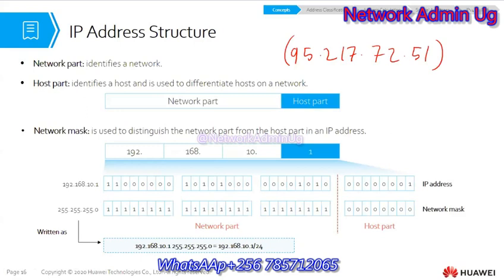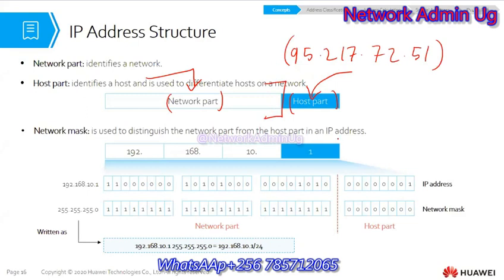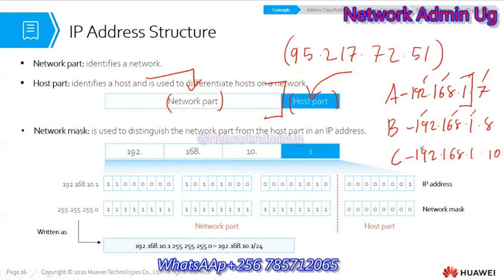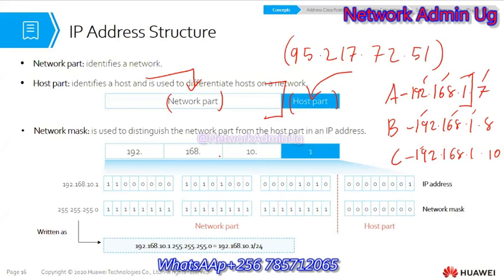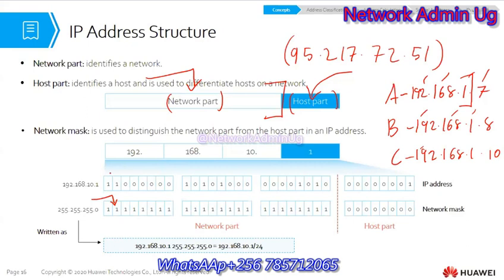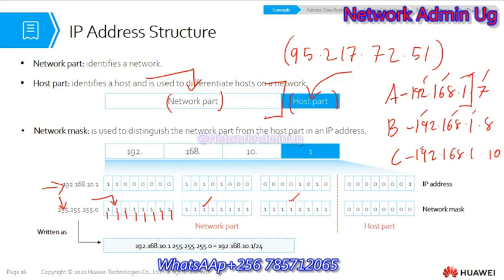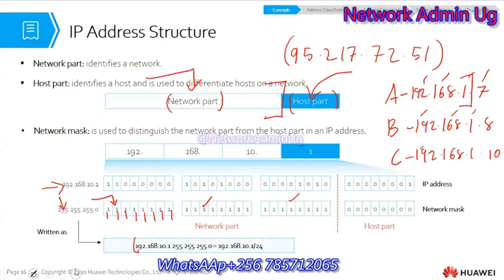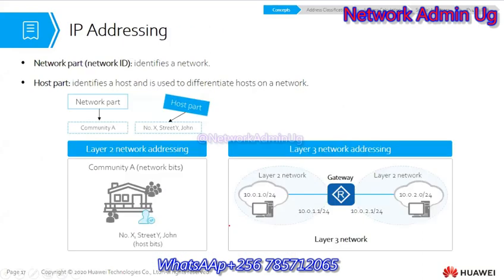IP addresses Structure understanding in Huawei Series with Eng.Alex in 2024